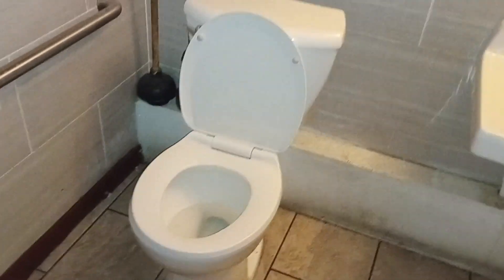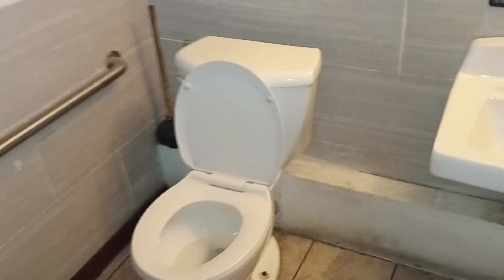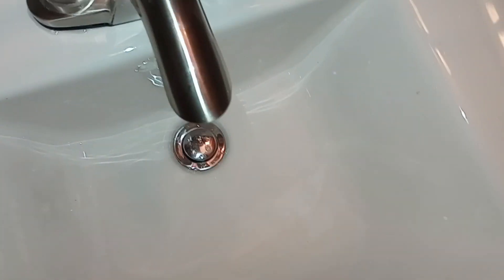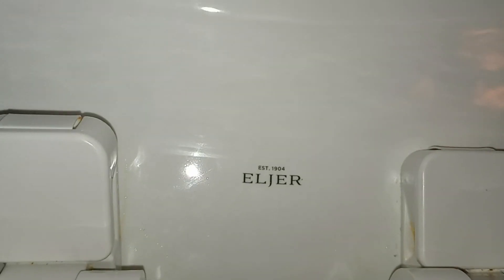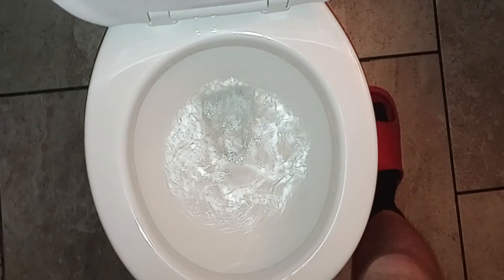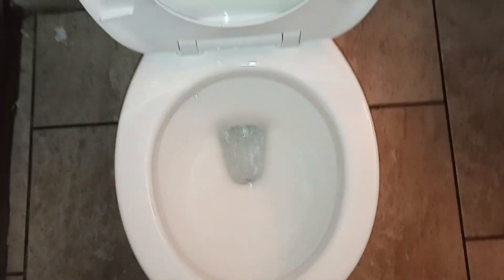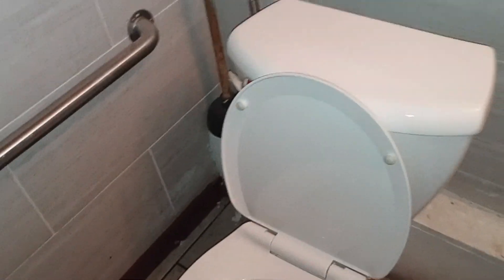2010's Eljer Toilet